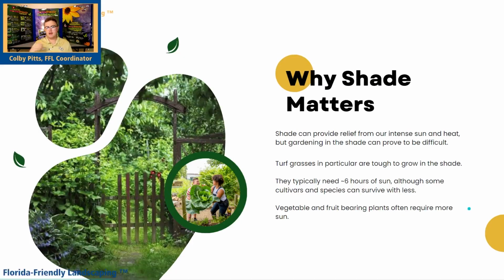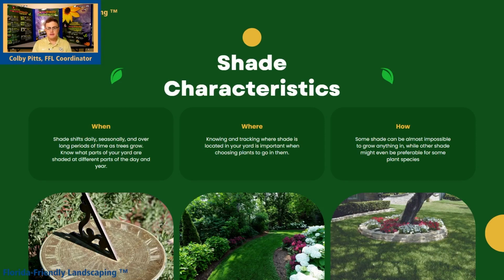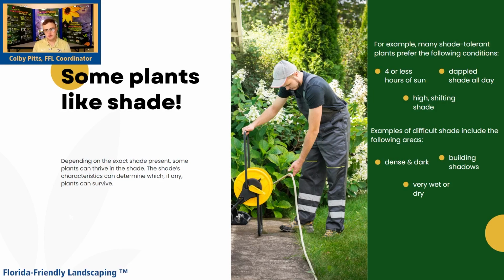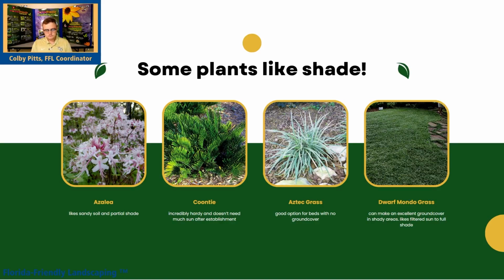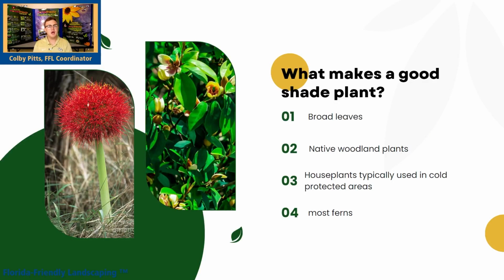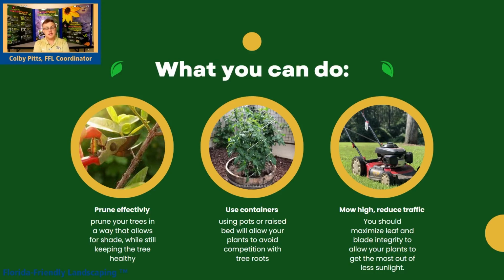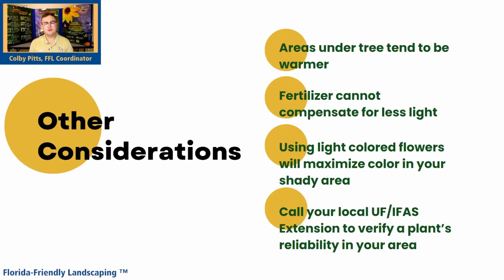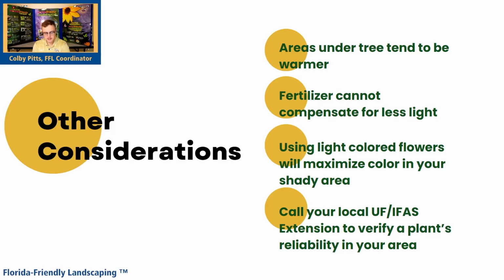"Landscaping in the Shade"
Join FFL Coordinator Colby Pitts as he discusses landscaping in the shade, plant selection, and ways to maximize the potential of your shady landscape.